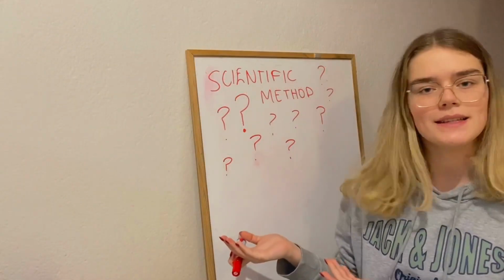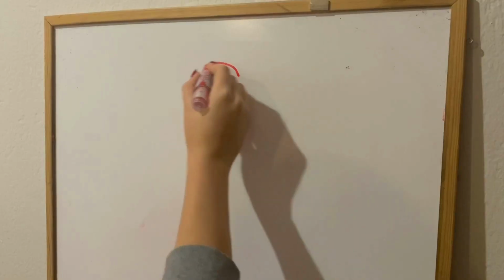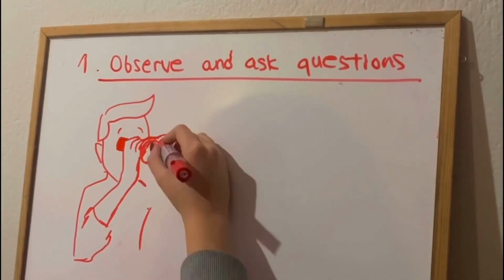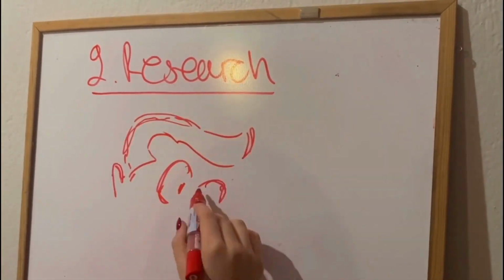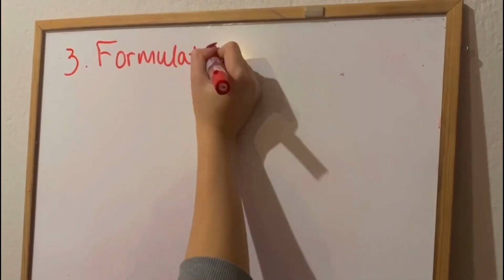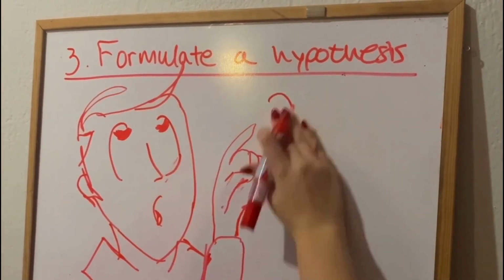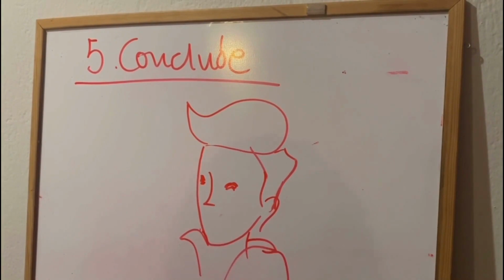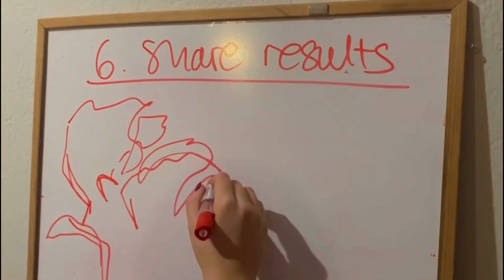All about the scientific method | Hellenic Physical Society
All about the scientific method

This video is part of a series of short videos that cover essential information to one's preparation for the Hellenic Young Naturalists' Tournament (H.Y.N.T) , and its international equivalent, the International Young Naturalists' Tournament (I.Y.N.T).

Video Creator: Athanasia (Nancy) Dalakoura
Provided by the Hellenic Physical Society